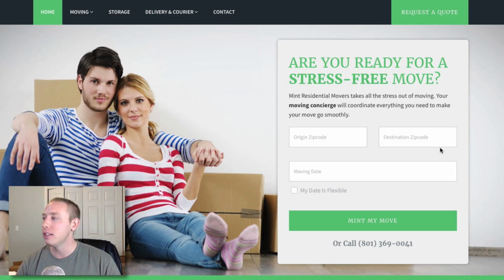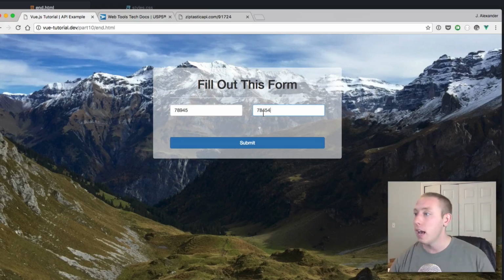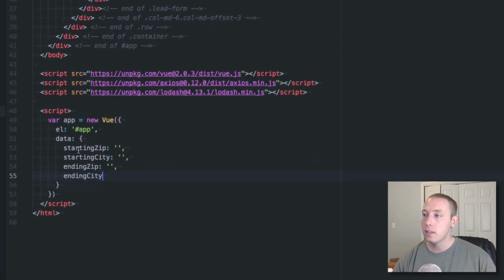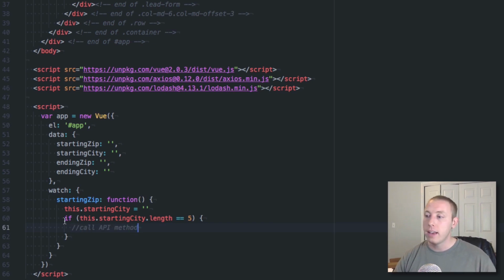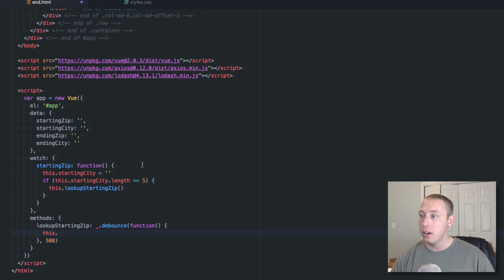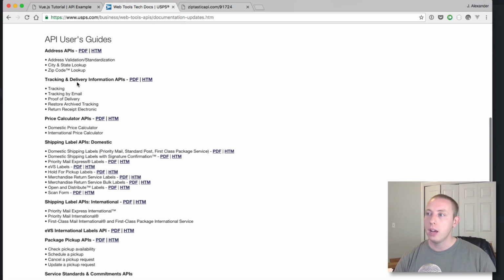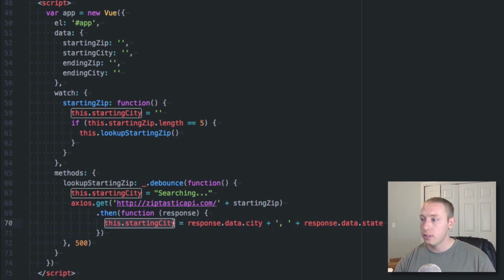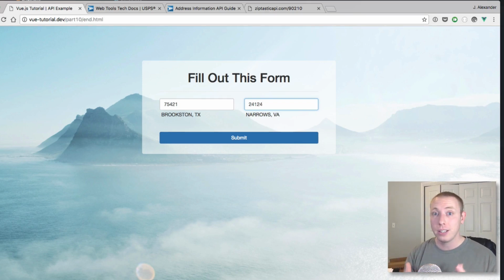AJAX to External API - Vue.js 2.0 Fundamentals (Part 10)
This Vue.js Tutorial will cover using Ajax to call an external API and update it live to the user. This was inspired from a real life project I did this week which we will recreate for this video.

We will use Axios to call the external API which translates a zipcode into a city and state. We can then update that to the user.

Yes I know this only works for American addresses, but the goal is to show you how to work with an API. You can find your own API and use the knowledge that you learn in this video to connect to it now.

We will also use a library called LoDash which is a cool javascript library of helper functions. We will use a few for this video.

We also introduce "Watchers" in Vue.js which simply watch a data model for any changes.

LINKS

Next video [Part 11]: Coming Soon
Full Playlist for the "Vue.js Fundamentals" Series:

FOLLOW ME

QUESTIONS?